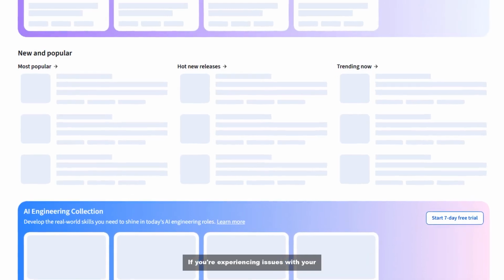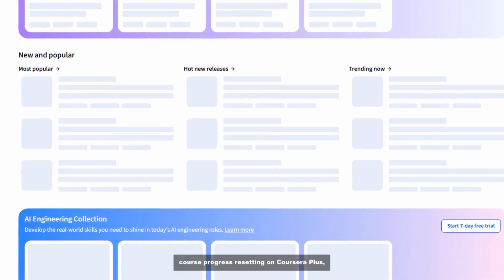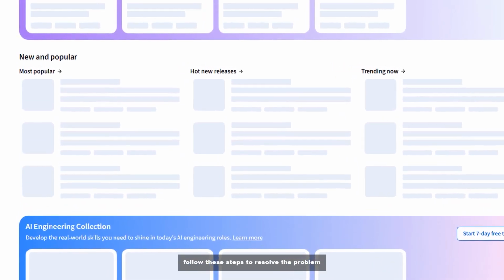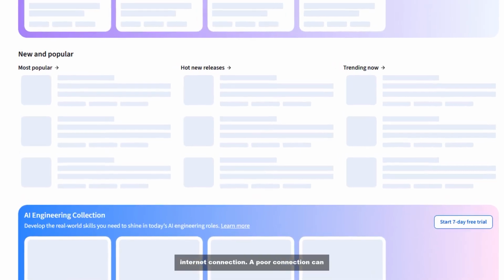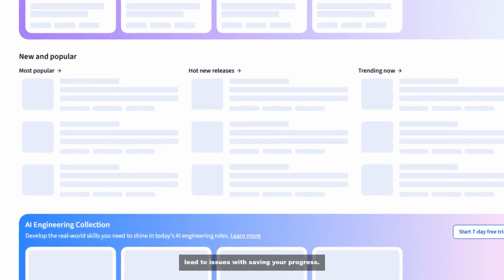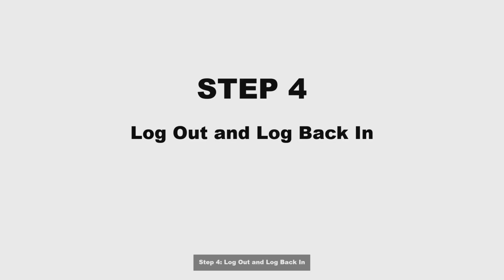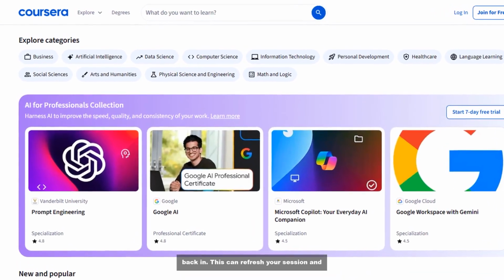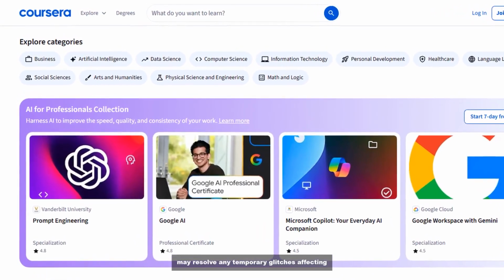How To Fix Course Progress Reset On Coursera Plus 2026 (QUICK FIX)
In this video, we will show you how to fix course progress reset on Coursera Plus 2026 (QUICK FIX). If you're experiencing issues with your course progress being reset, this guide will provide you with the steps to resolve it quickly.